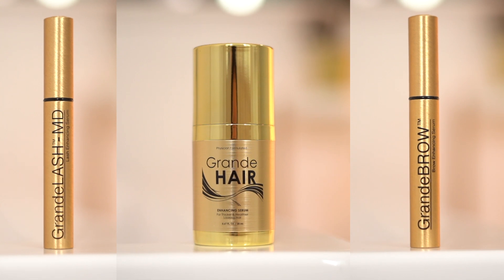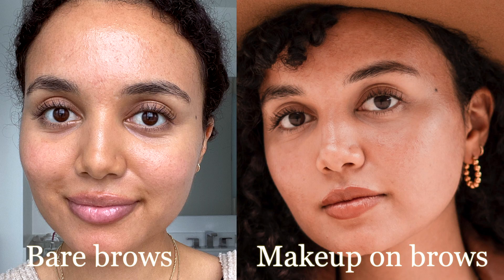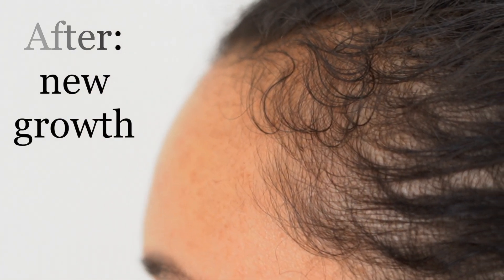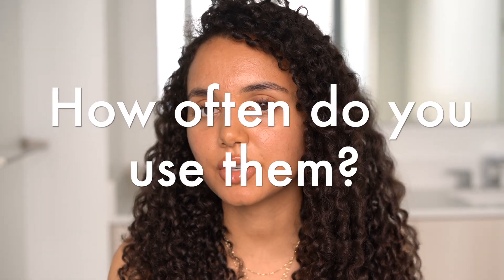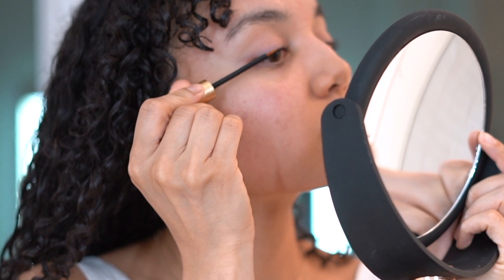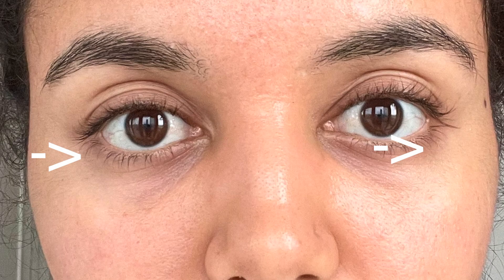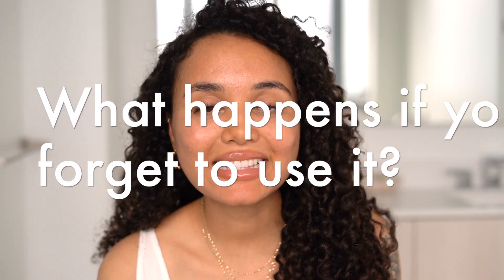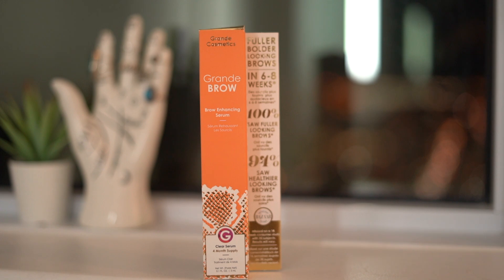How I Got THICKER Lashes, Brows & Hair in 4 MONTHS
I share my 4 month results with lash, brow, and scalp serums.

Products mentioned:

GRANDE Cosmetics GrandeHAIR Enhancing Serum
GRANDE Cosmetics GrandeLASH-MD Lash Enhancing Serum
GRANDE Cosmetics GrandeBROW Brow Enhancing Serum

(valid on LookFantastic US until September 20th 2021🤗)